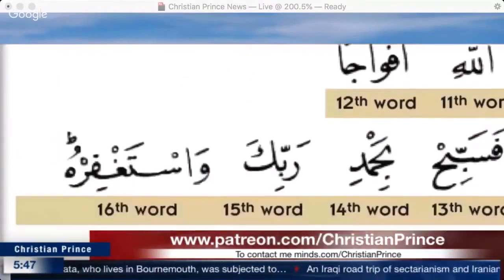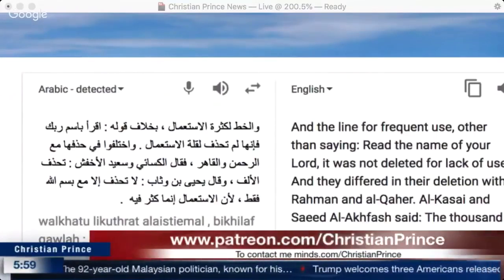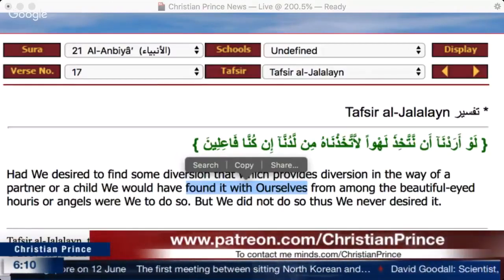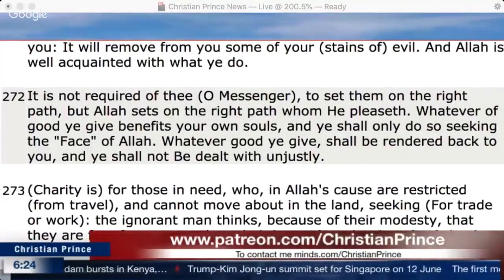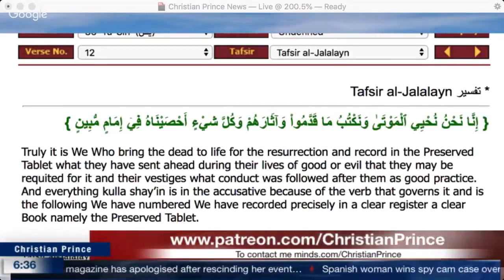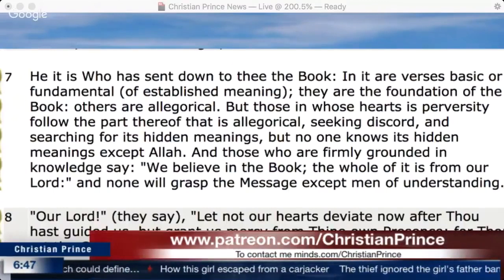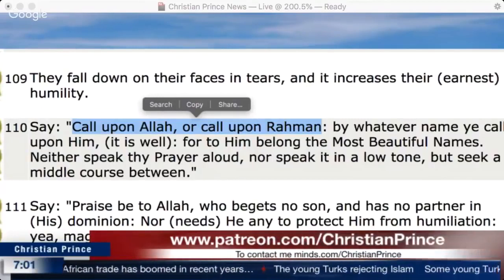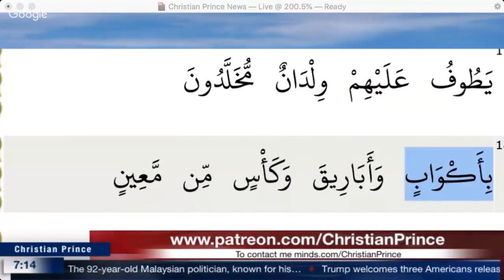Christian Prince discusses Quranic inconsistencies with Fawaaz Ahmed